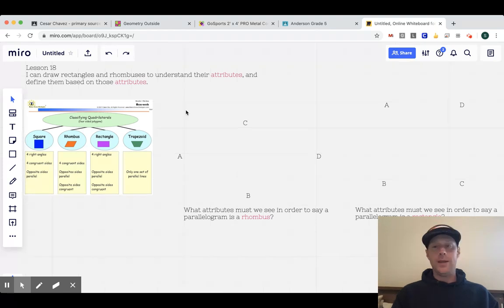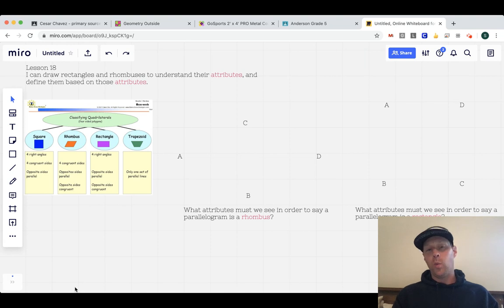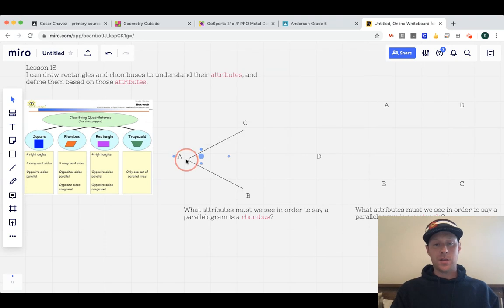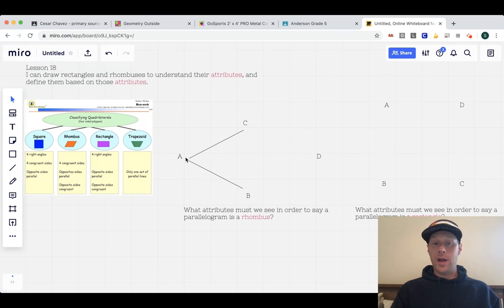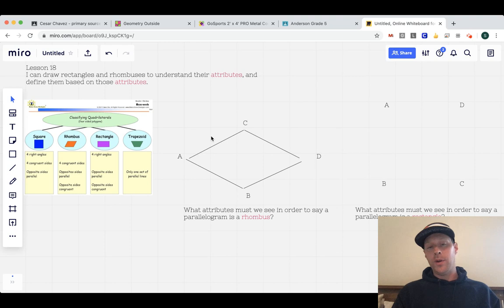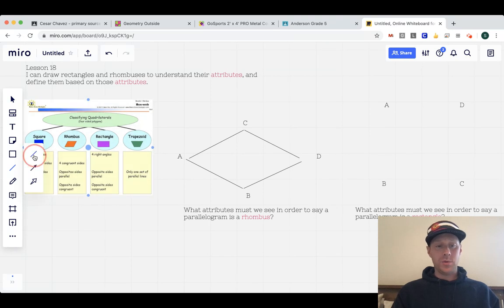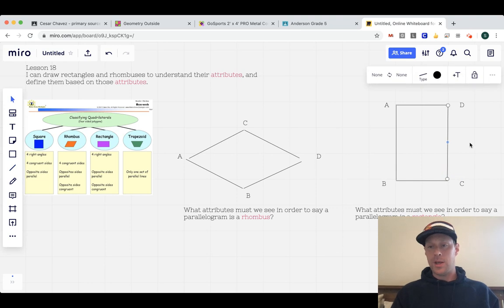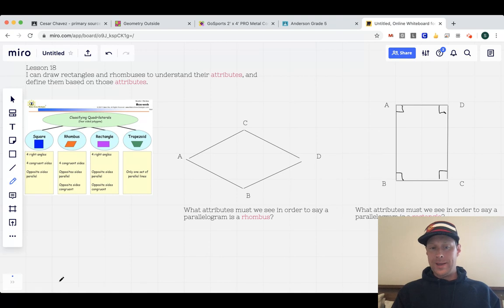Untitled: May 7, 2020 5:18 PM